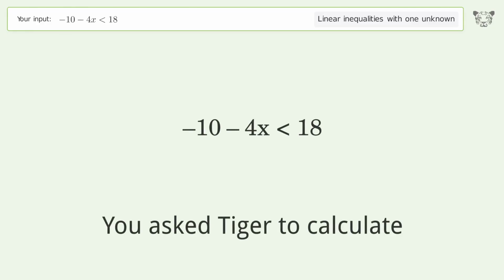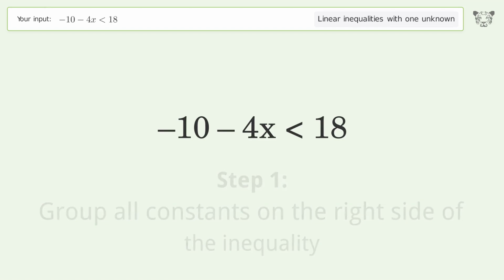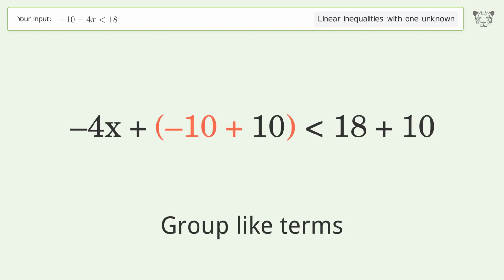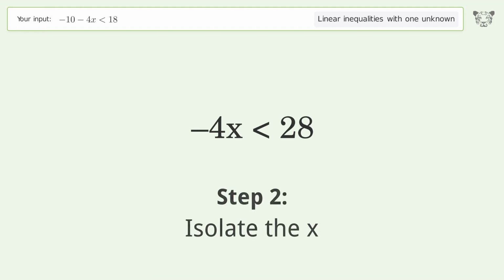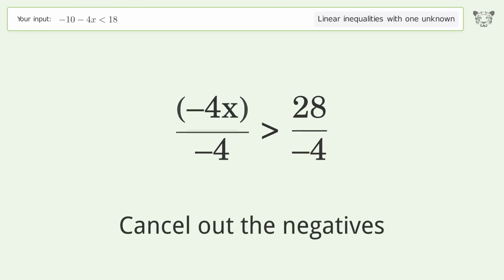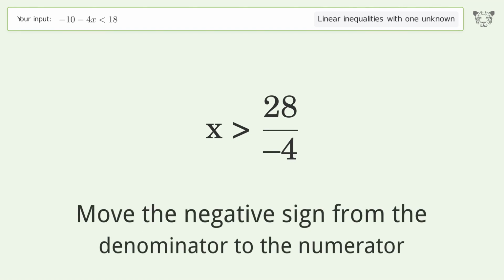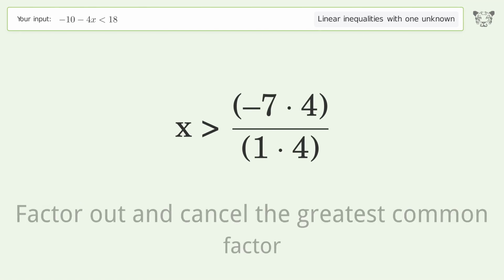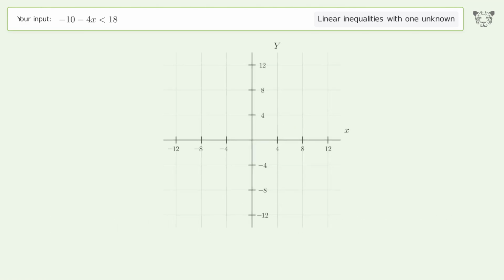-10-4x less than 18 - Solve linear inequalities with one unknown